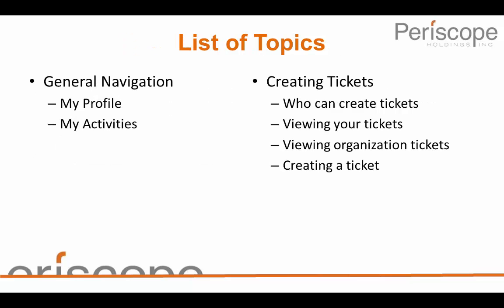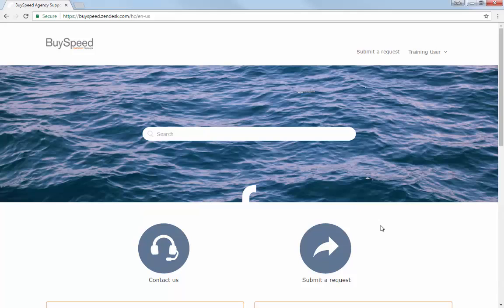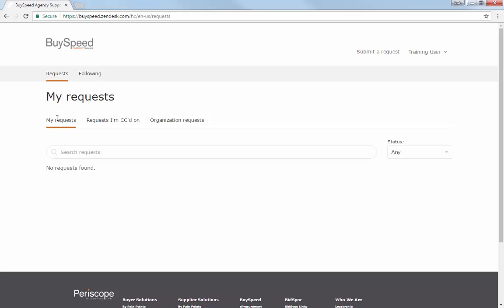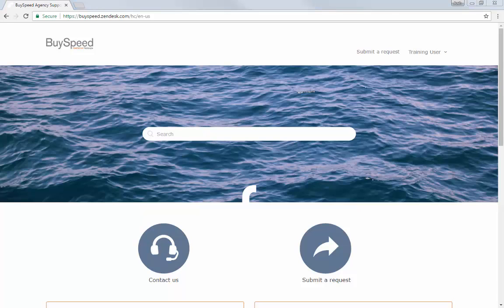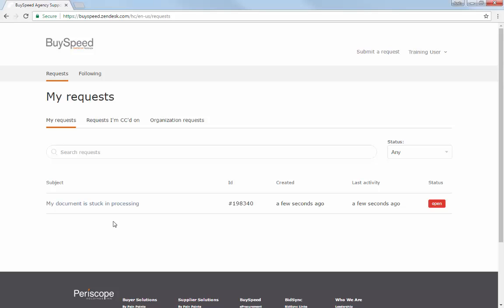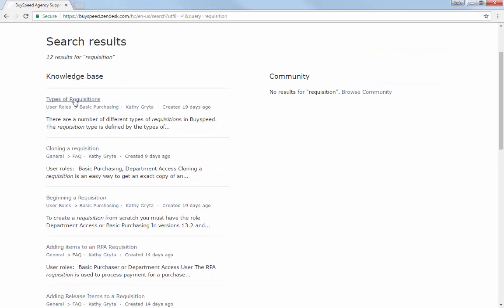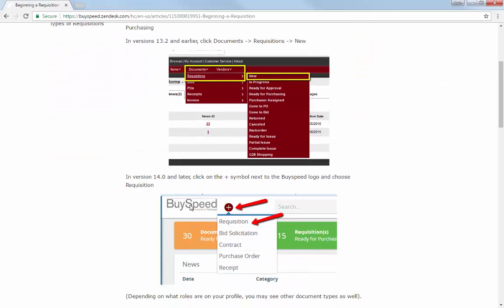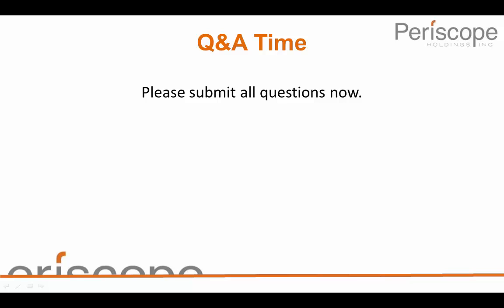ePRO Support Portal 2 22 2017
If you have any questions on the registration process for your company, please contact our ePRO Customer Support team:

ePRO Customer Solutions